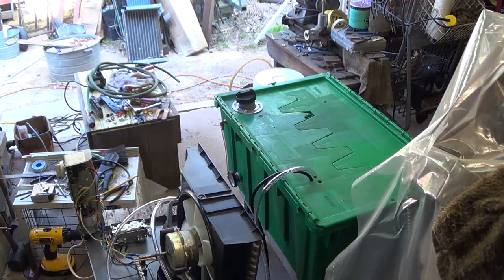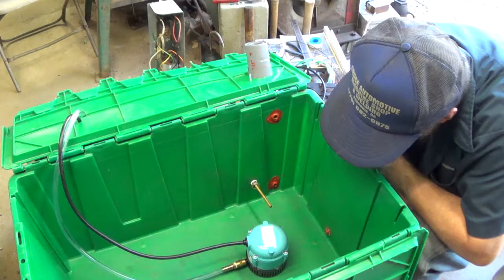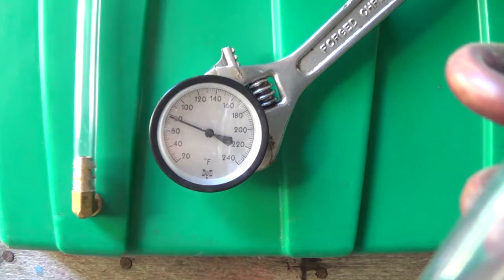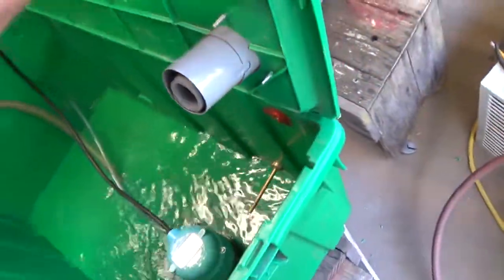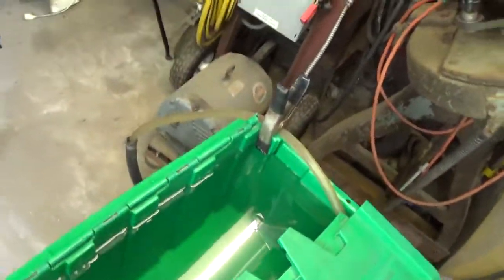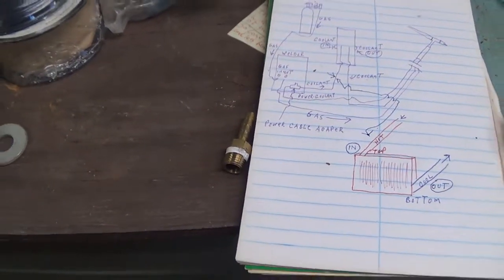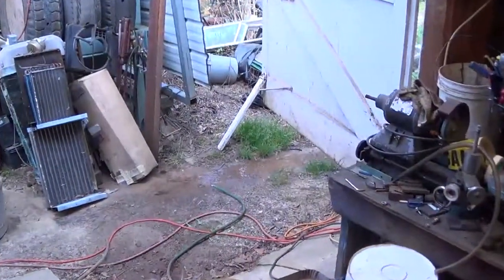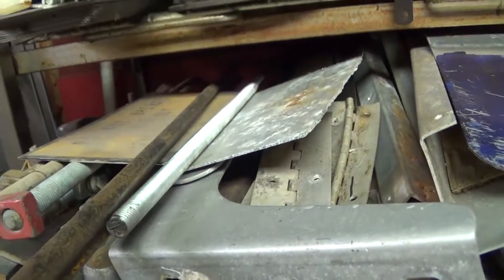How to Make a Tig Torch Cooler Part 5